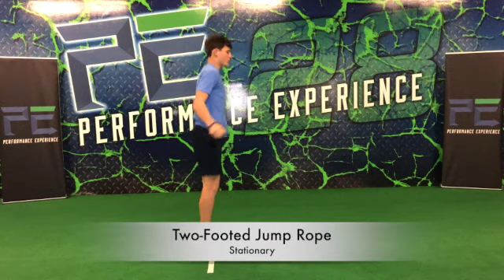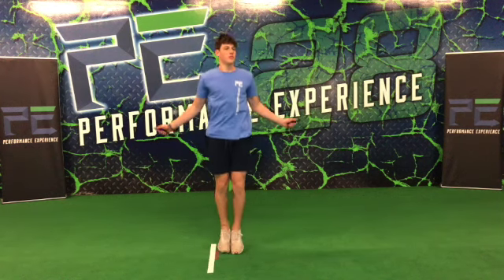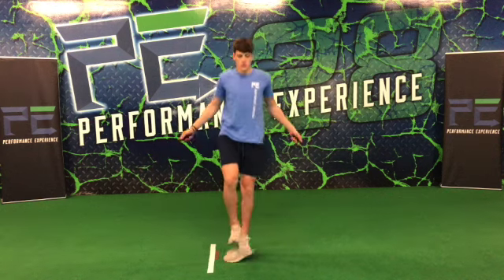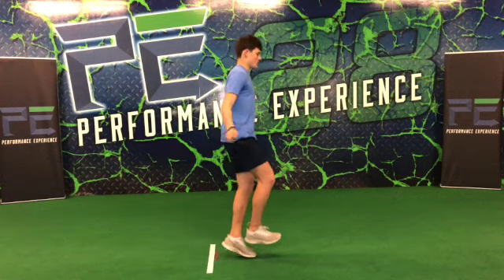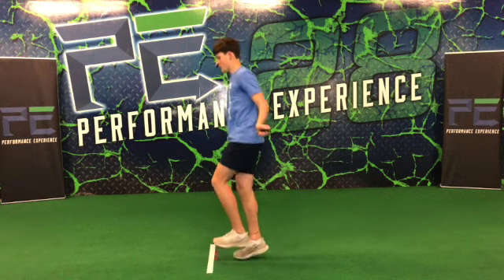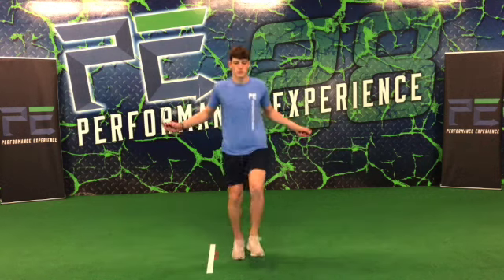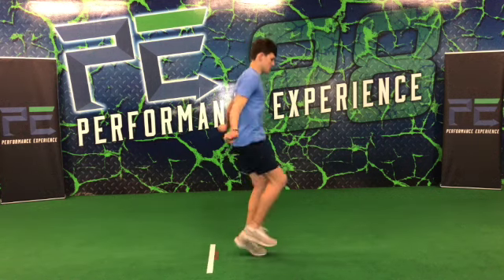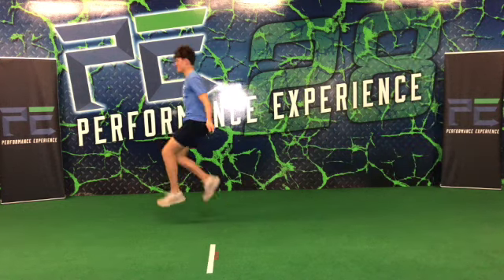Jump rope progression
MULTIPLE SPORTS.
MULTIPLE ATHLETES.
MULTIPLE SCHOLARSHIPS EARNED.

About Performance Experience:
Athletic performance is just one area that a student-athlete must be proficient to achieve excellence. We provide comprehensive education, in combination with athletic performance, to allow the student-athlete the ultimate opportunity for ultimate success in their respective sport.